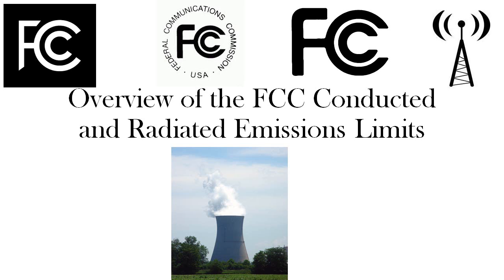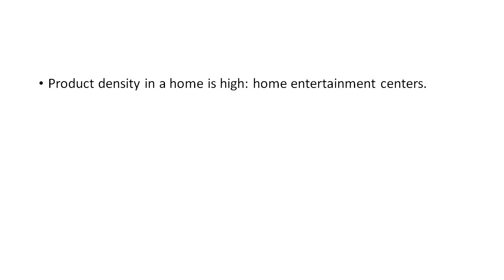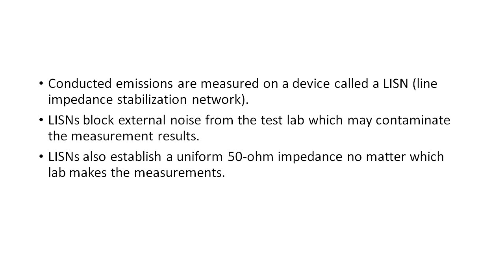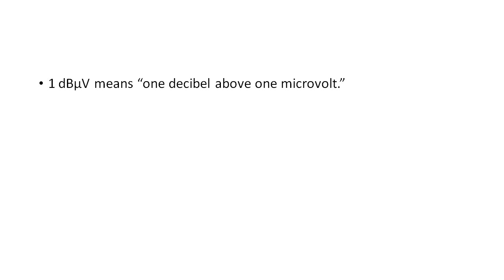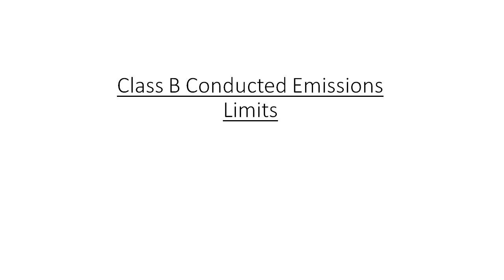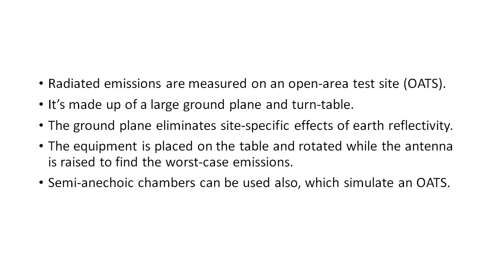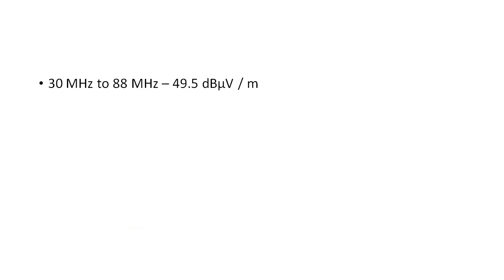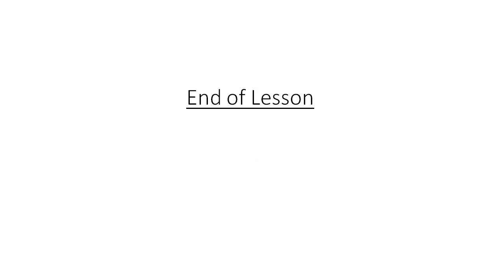Overview of the FCC EMI, RFI (EMC) Radiated and Conducted Emissions Limits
Learn 80% of what you need to know about FCC EMC requirements in under 14 minutes. This video goes over, in plain English, the FCC's definition of a digital device, the difference between Class A and Class B devices, conducted emissions limits and how they are measured, and radiated emissions limits and how they are measured. It finishes with a brief review.

This is helpful for an engineer in the nuclear power industry who needs to understand the differences in the US, international, and military standards to evaluate product compliance with the NRC's guidelines. The NRC's guidelines are published in Regulatory Guide 1.180.